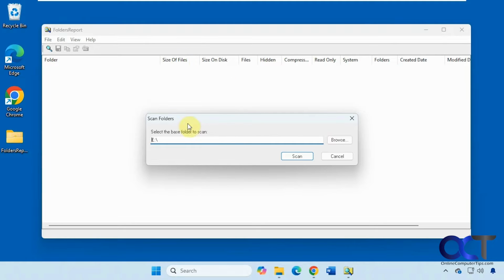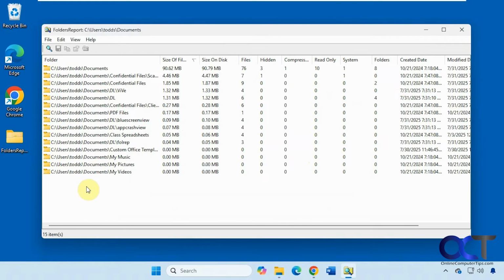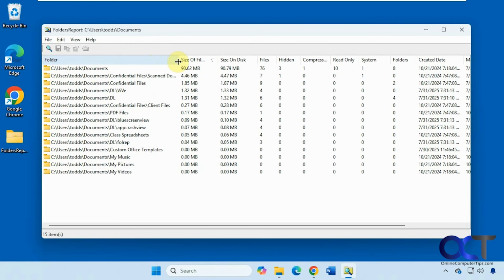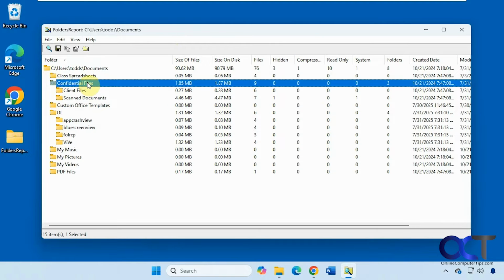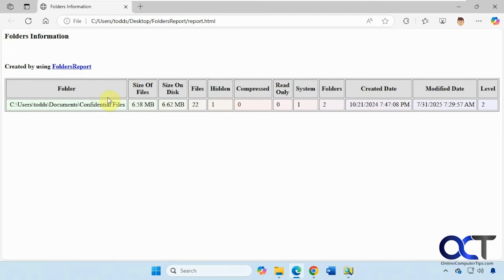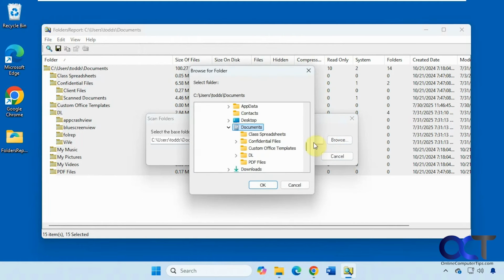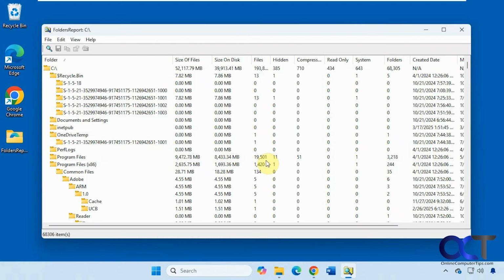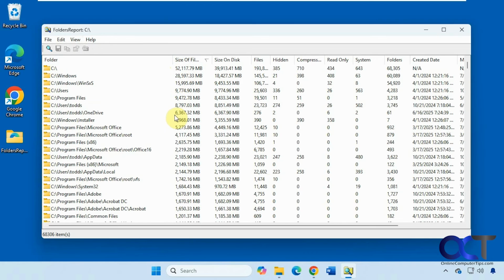How to Quickly Find Large Folders and Generate Disk Space Reports in Windows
Running out of hard drive space and don't know why? In this tutorial, we show you how to use Folders Report, a free and portable tool by NirSoft that helps you identify exactly which folders are taking up the most room on your computer.

We’ll walk you through how to scan specific directories or your entire C: drive to see file counts, hidden data, and total disk usage. You’ll also learn how to customize your view with "Tree Mode" and how to export professional-looking HTML reports for your records.

0:00 Introduction to Folders Report by NirSoft
0:20 Running the portable executable (No installation needed)
0:35 How to scan a specific folder (e.g., Documents)
0:55 Understanding the results: Size, file counts, and hidden files
1:15 Sorting folders by size to find space-hogs
1:30 Using Tree Mode vs. List View
1:40 Toggling "Include subfolders in totals" for accurate data
2:05 Customizing columns and generating HTML reports
2:50 Scanning the entire C: drive (Demo and tips)
3:45 Summary: Why this tool is a must-have for PC maintenance

Step-by-Step Instructions:
2 - Double-click the FoldersReport.exe file to run the program; no installation is required.
3 - Click the Scan button (or go to File - New Scan) and browse to the folder or drive you want to analyze.
4 - Wait for the scan to finish; small folders are instant, but entire drives may take a few minutes.
5 - Click the Size column header to sort your folders from largest to smallest.
6 - Go to the View menu and select Include Subfolders in Totals to see the true size of a directory including everything inside it.
7 - To see a hierarchical view, select Tree Mode from the View menu.
8 - To save your data, go to View - HTML Report - All Items to create a shareable report in your web browser.

Here is a link where you can download the FoldersReport software.